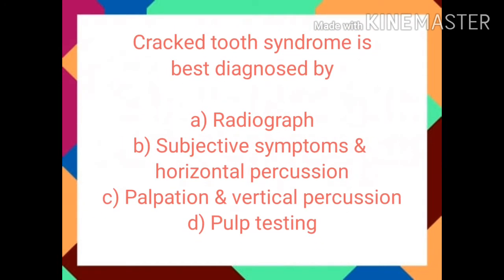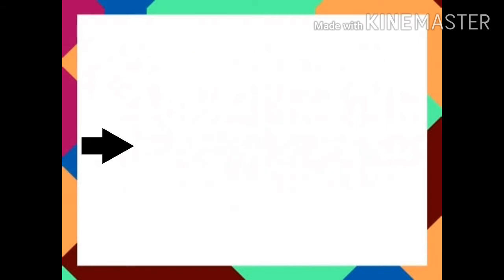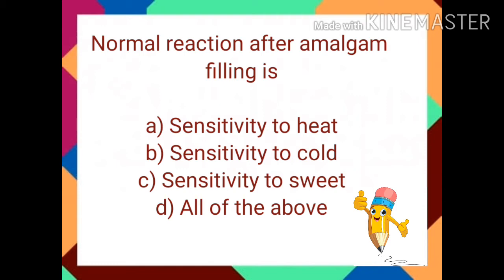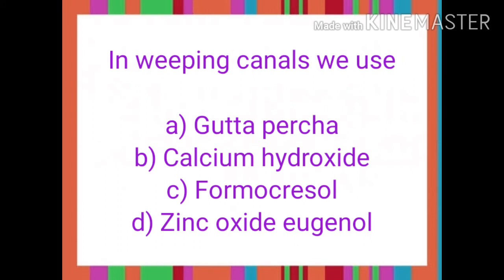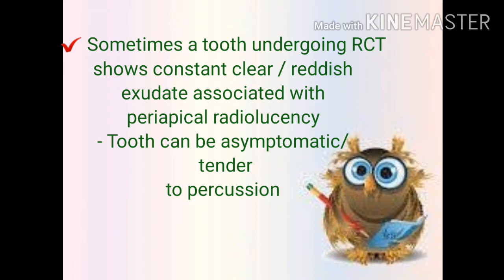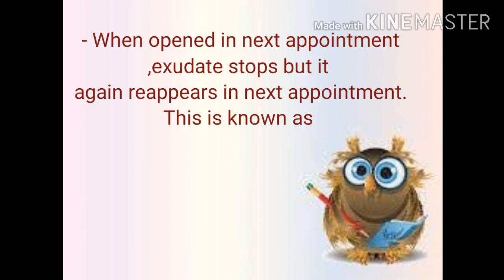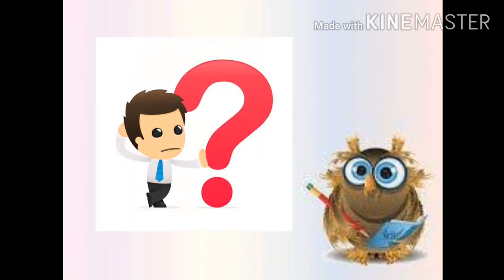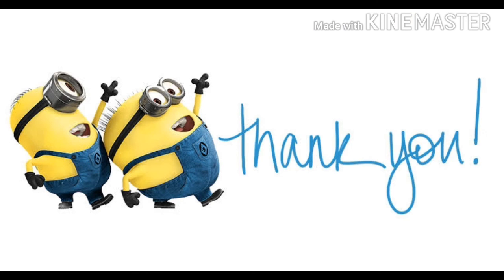PART - 5 DentalPrometricExamsDHA MOH HAAD QCHP SLE OMSB NHRA SCFHS MDS NBDEsolved MCQ's+explaination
prometric exam preparation for dentist
gulf prometric exam solved questions with explainations and detailed discussions of important topics
Dubai prometric exam solved questions with explainations and detailed discussions of important topics
Abu_dhabi prometric exam solved questions with explainations and detailed discussions of important topics
qatar prometric exam solved questions with explainations and detailed discussions of important topics
oman prometric exam solved questions with explainations and detailed discussions of important topics
kuwait prometric exam solved questions with explainations and detailed discussions of important topics
saudi prometric exam solved questions with explainations and detailed discussions of important topics
bahrain prometric exam solved questions with explainations and detailed discussions of important topics
canada prometric exam solved questions with explainations and detailed discussions of important topics
MDS prometric exam solved questions with explainations and detailed discussions of important topics